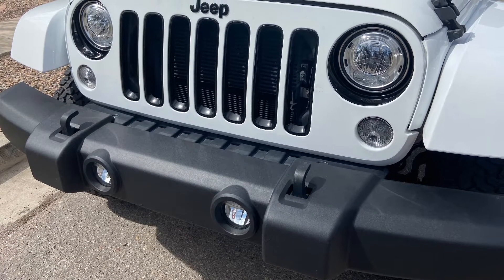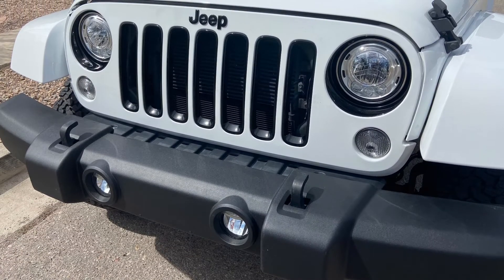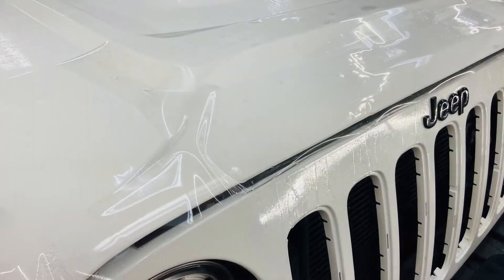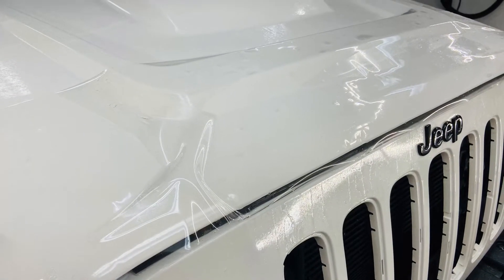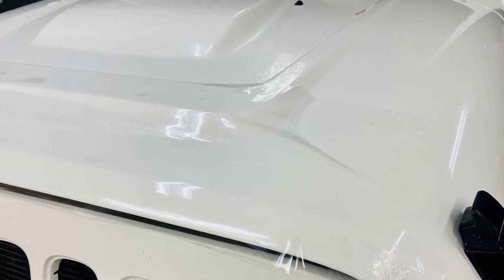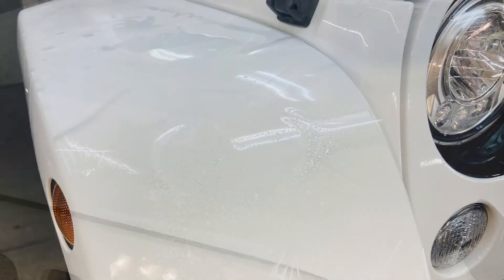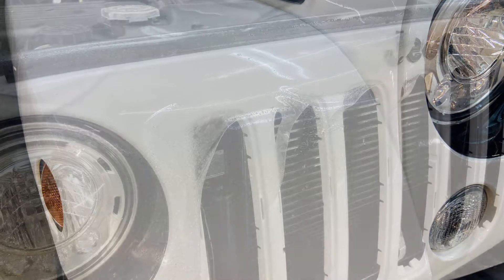2018 Jeep Sahara-Xpel Front Protection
2018 Jeep Sahara-Xpel Front Protection PPF
Santa Fe, New Mexico